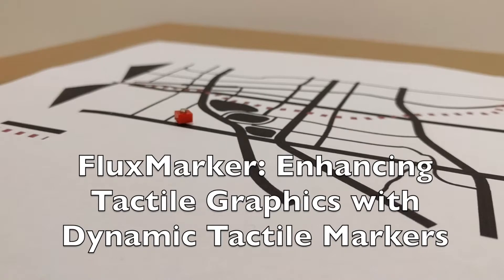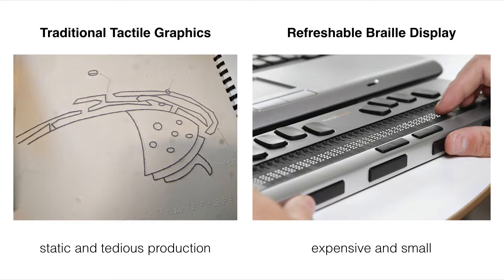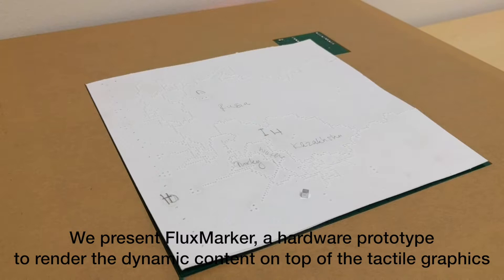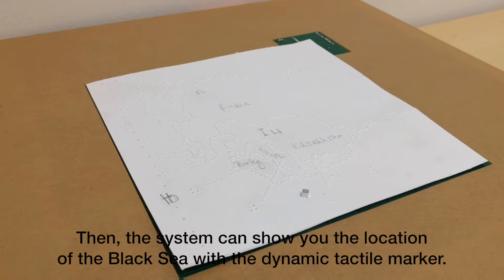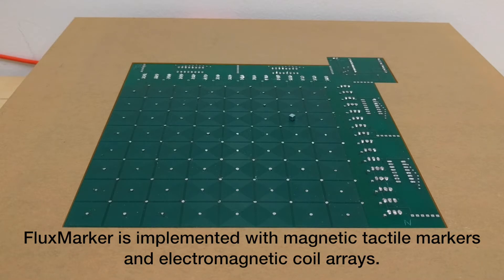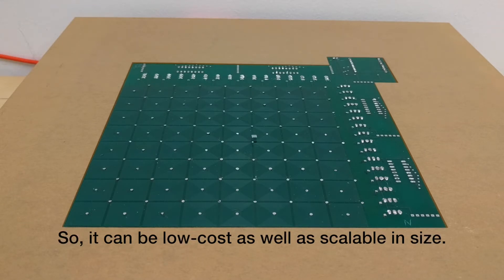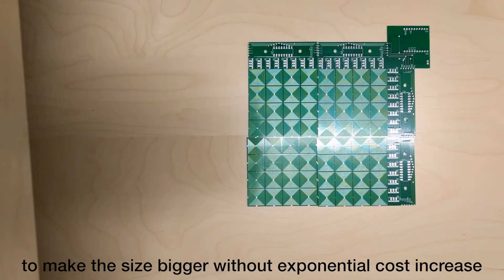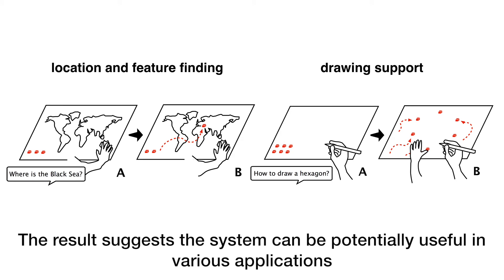[ASSETS'17] FluxMarker: Enhancing Tactile Graphics with Dynamic Tactile Markers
ASSETS 2017

Abstract:
For people with visual impairments, tactile graphics are an important means to learn and explore information. However, raised line tactile graphics created with traditional materials such as embossing are static. While available refreshable displays can dynamically change the content, they are still too expensive for many users, and are limited in size. These factors limit wide-spread adoption and the representation of large graphics or data sets. In this paper, we present FluxMaker, an inexpensive scalable system that renders dynamic information on top of static tactile graphics with movable tactile markers. These dynamic tactile markers can be easily reconfigured and used to annotate static raised line tactile graphics, including maps, graphs, and diagrams. We developed a hardware prototype that actuates magnetic tactile markers driven by low-cost and scalable electromagnetic coil arrays, which can be fabricated with standard printed circuit board manufacturing. We evaluate our prototype with six participants with visual impairments and found positive results across four application areas: location finding or navigating on tactile maps, data analysis, and physicalization, feature identification for tactile graphics, and drawing support. The user study confirms advantages in application domains such as education and data exploration.